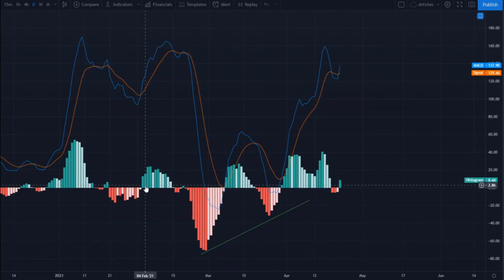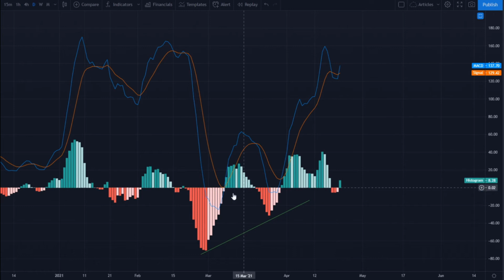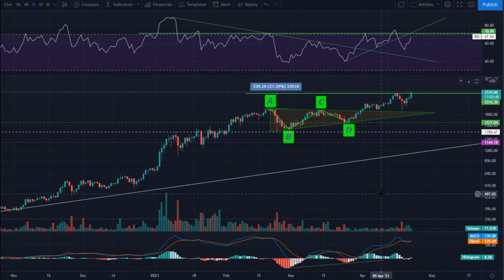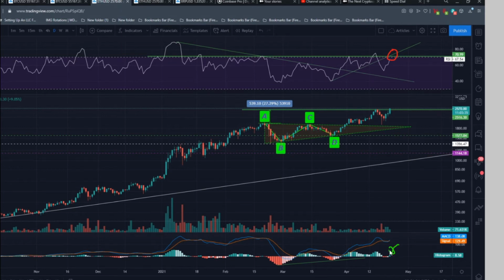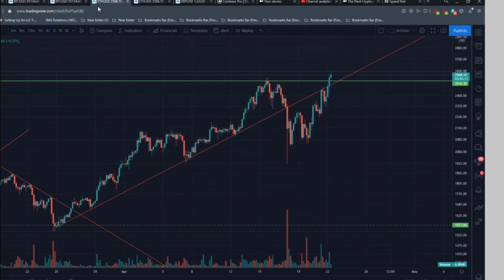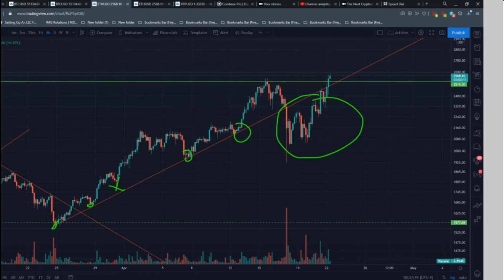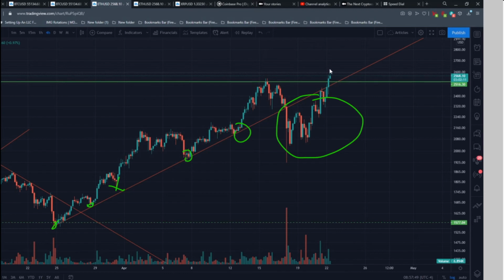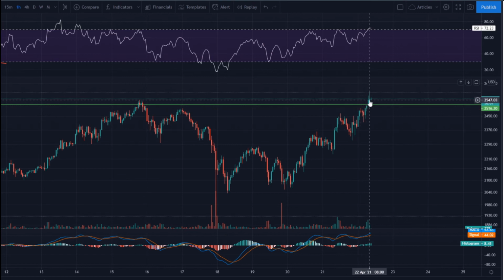ETH/USD 04/22/2021Technical analysis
Use this link to join the only server I trade crypto live Virtual Bacon

Any unwanted commercial content and spam will be banned. MY contents are free and will always be.
I only trade cryptocurrencies on Virtual Bacon server.
My contents are only for educational and entertainment purposes.